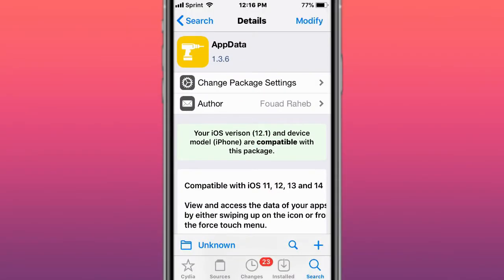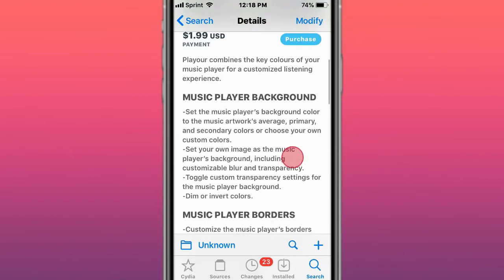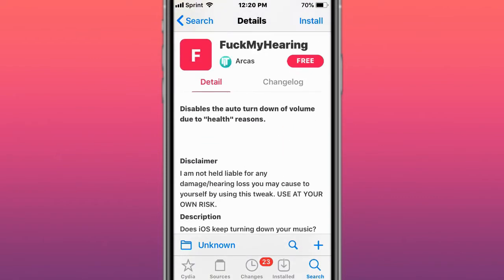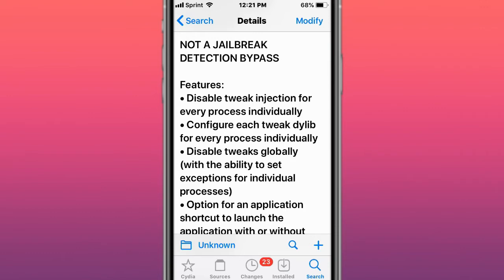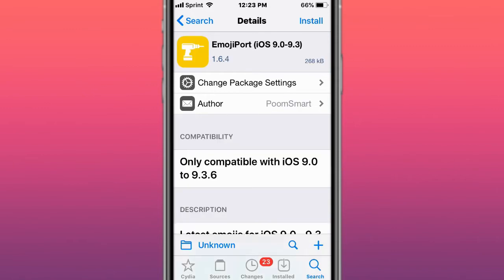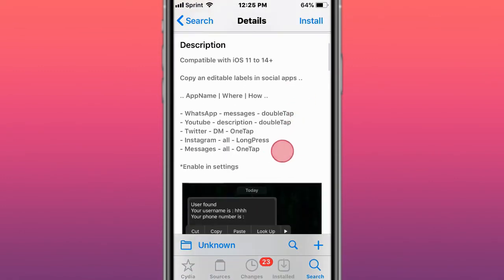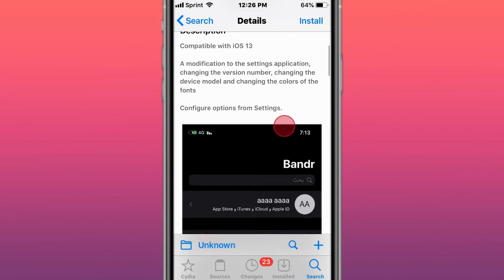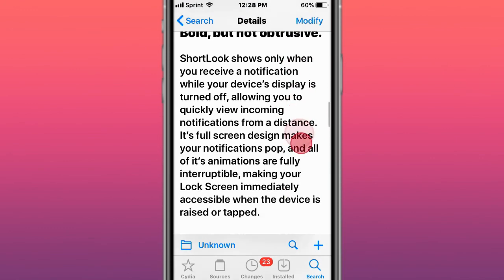Top BEST Updated Jailbreak Tweaks for iOS 11/12/13/14 (Checkra1n, Odyssey, Unc0ver + Chimera)